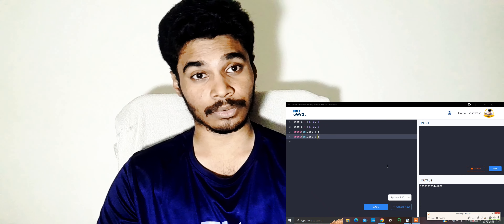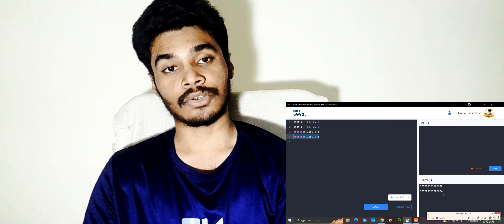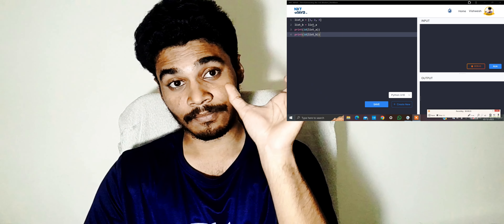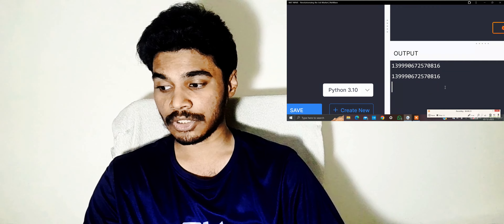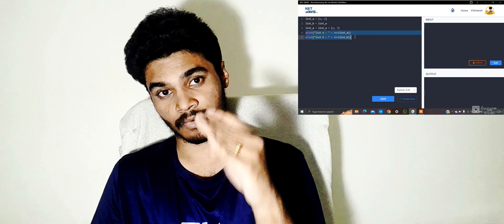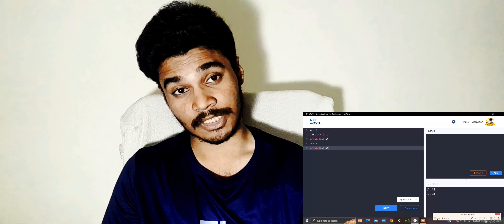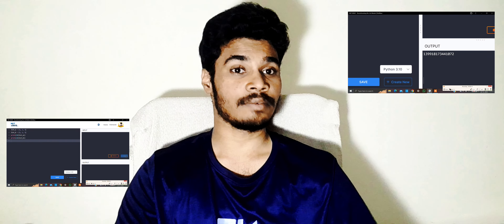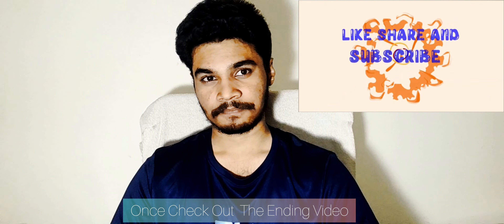Working With List's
n This Video I Have Explained About Working With List's In Python

Watch The Video Completely To Know Complete Information

Working with Lists :
Object:
In general, anything that can be assigned to a variable in Python is referred to as an object.

Strings, Integers, Floats, Lists etc. are all objects.

Examples :

"A"
1.25
[1,2,3]
Identity of an Object
Whenever an object is created in Python, it will be given a unique identifier (id).

This unique id can be different for each time you run the program.

Every object that you use in a Python Program will be stored in Computer Memory.

The unique id will be related to the location where the object is stored in the Computer Memory.

Finding Id :
We can use the id() to find the id of a object.

Code :
print(id("Hello"))

Id of Lists :

list_a = [1, 2, 3]
list_b = [1, 2, 3]
print(id(list_a))
print(id(list_b))

Output :
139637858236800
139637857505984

Modifying Lists :

Modifying Lists - 1
When assigned an existing list both the variables list_a and list_b will be referring to the same object.

Code :

list_b = list_a
print(id(list_a))
print(id(list_b))

Output :
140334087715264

Code :
list_a = [1, 2, 3, 5]
list_b = list_a
list_b[3] = 4
print("list a : " + str(list_a))
print("list b : " + str(list_b))

Output :
list a : [1, 2, 3, 4]
list b : [1, 2, 3,4]

Modifying Lists - 3 :
The assignment will update the reference to new object.

Code :
list_a = [1, 2]
list_b = list_a
list_a = [6, 7]
print("list a : " + str(list_a))
print("list b : " + str(list_b))

Output :
list a : [6, 7]
list b : [1,2]

Modifying Lists - 4 :
The assignment will update the reference to a new object.

Code :
list_a = [1, 2]
list_b = list_a
list_a = list_a + [6, 7]
print("list a : " + str(list_a))
print("list b : " + str(list_b))

Output :
list a : [1, 2, 6, 7]
list b : [1, 2]

Modifying Lists - 5 :
Compound assignment will update the existing list instead of creating a new object.

Code :
list_a = [1, 2]
list_b = list_a
print("list a : " + str(list_a))
print("list b : " + str(list_b))

Output :
list b : [1, 2, 6,7]

Modifying Lists - 6 :
Updating mutable objects will also effect the values in the list, as the reference is changed.

Code :
list_a = [1,2]
list_b = [3, list_a]
list_a[1] = 4
print(list_a)
print(list_b)

Output :
[1, 4]

Modifying Lists - 7 :
Updating immutable objects will not effect the values in the list, as the reference will be changed.

Code :
a = 2
list_a = [1,a]
print(list_a)
a = 3
print(list_a)

Output :
[1, 2]
[1, 2]